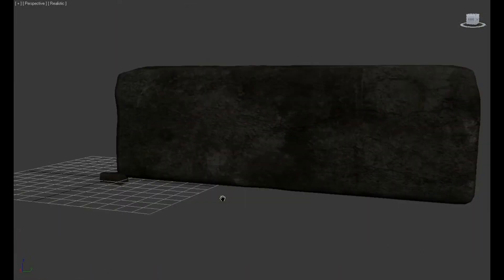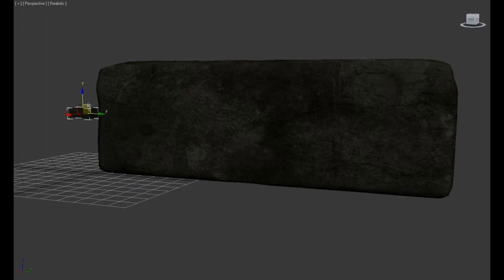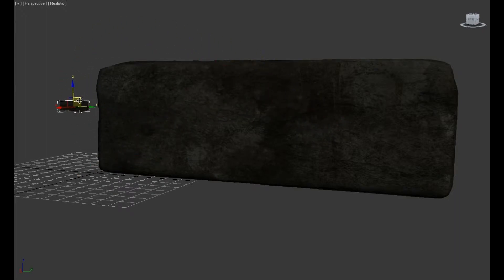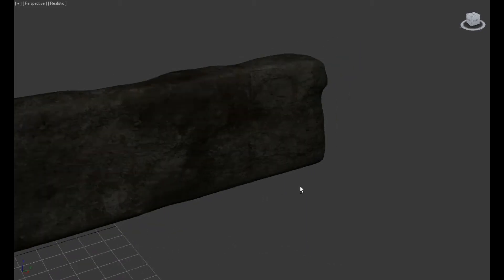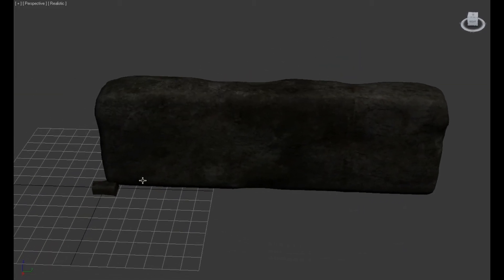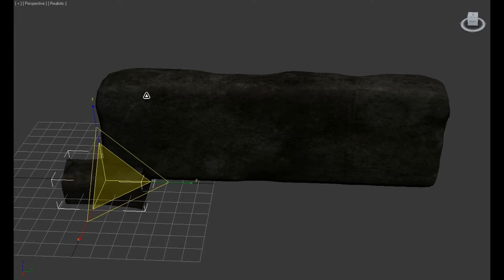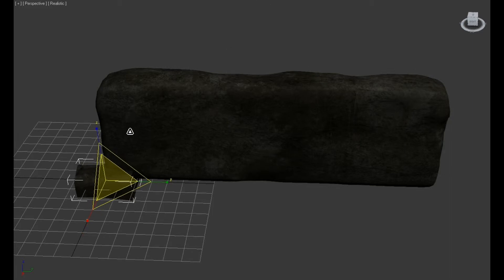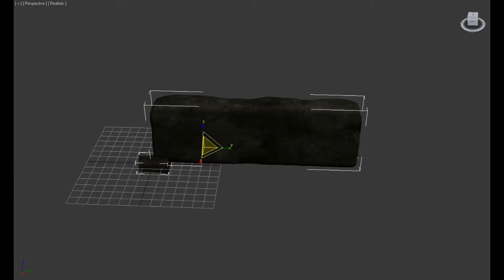Procedural destruction in Cryengine 3 SDK tutorial part 18